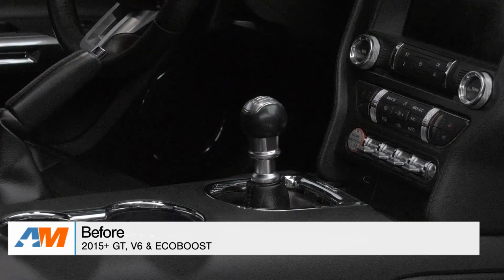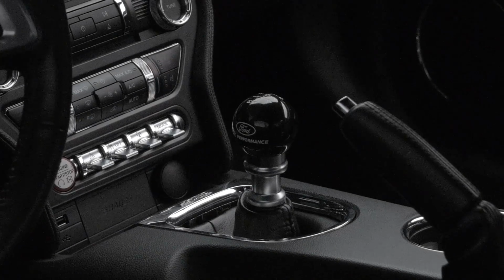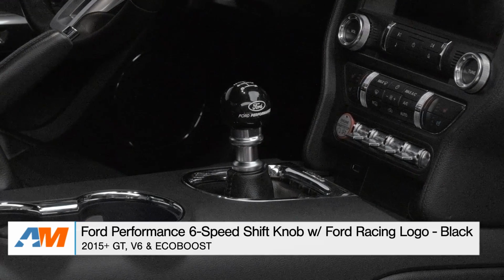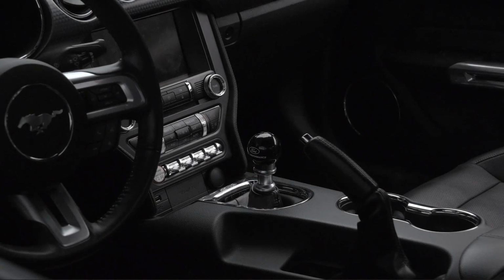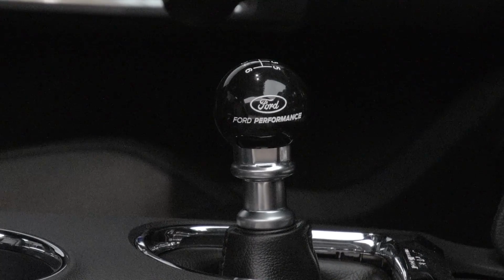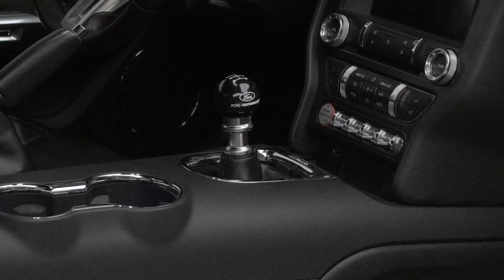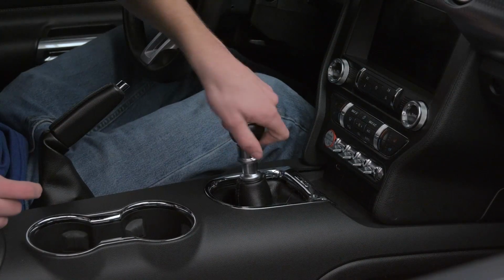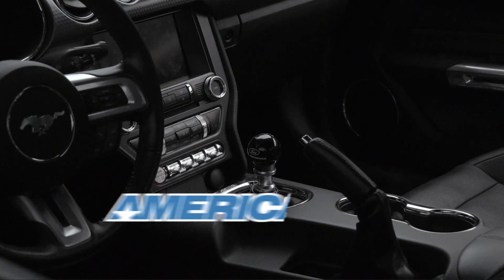2015-2017 Mustang Ford Performance 6-Speed Shift Knob Review & Install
Give the interior of your Mustang that cool nostalgic old school styling of the muscle car era with this Ford Performance 6-Speed Shift Knob that features a Ford Racing Logo on it! This easy to install shift knob is made from a solid gloss black resin compound with sleek white engraved writing which will be sure to add that unique interior touch you're after.

Classic Muscle Car Style.This Ford Performance 6-Speed Shift Knob is a quick and easy way to add a touch of nostalgic style to your modern Mustang. Made for all 2015 and newer GT, EcoBoost, V6 Mustangs, this shift knob features the classic eight-ball or cue-ball styling of the 60s and 70s and the Ford Racking logo engraved directly into its’ sides. It is compatible with the S550’s factory reverse lockout and won’t leave a gap between the top of your shift boot and the bottom of your shift knob.

Black Knob with White Inlay. This Ford Racing shift knob is CNC-machined out of a solid block of black resin which is relatively temperature neutral and has a moderate weight to it. Featuring the six-speed shift pattern on the top and a Ford Racing logo on either side, Ford manufactured this shift knob to the 12mm x 1.25 thread pattern found on the stock shifter of the S550, so it may not fit all aftermarket shifters.

5-Minute or Less Install. Unscrew the stock shift knob and replace it with the new Ford Performance 6-Speed Shift Knob for nearly instant classic style and flare. It's that easy!

Item 389954
MPN# M-7213-M8